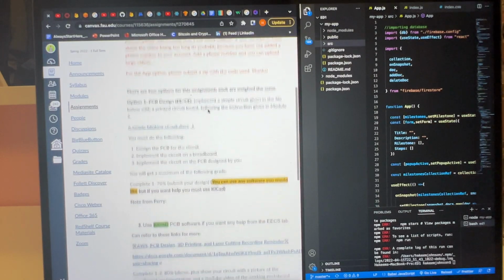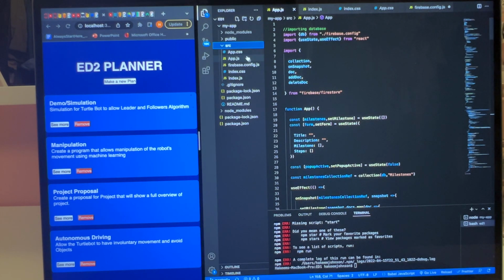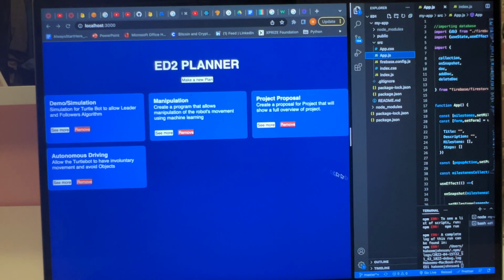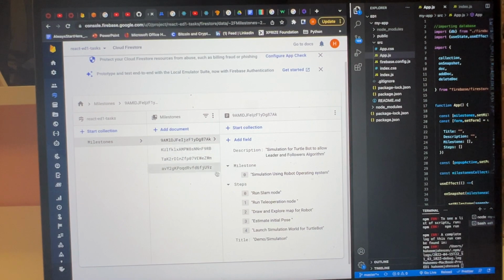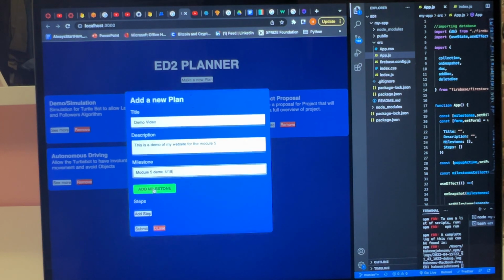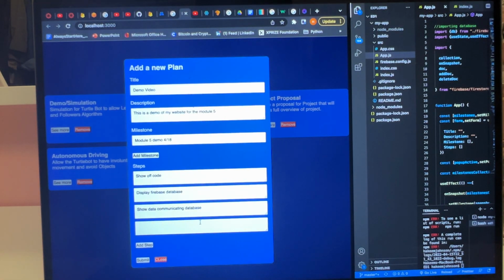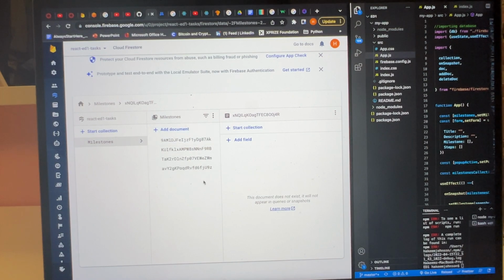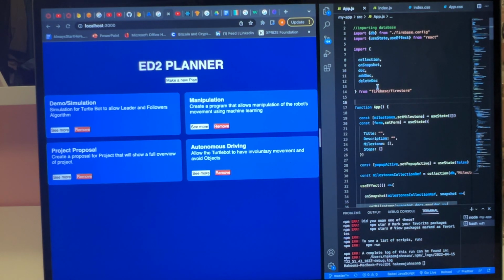Module 5 PCB & App Design - Option#2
In this video i will go over My React Web app that i create that i a simple planner that I create for Engineering Design 2 that can be a side project for adding tasks and plans to a Database. I use React js for the front end and Google Firebase for the Firestore Database.